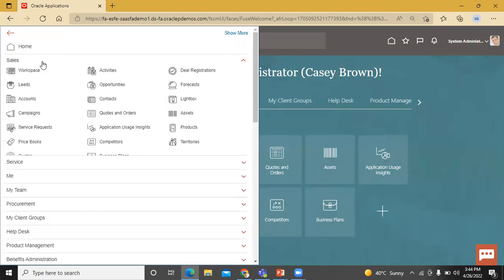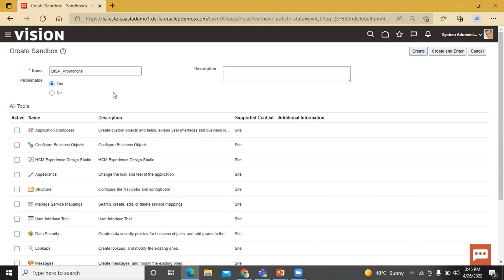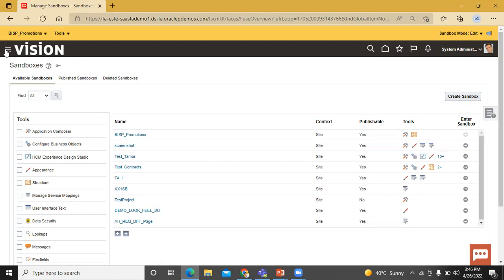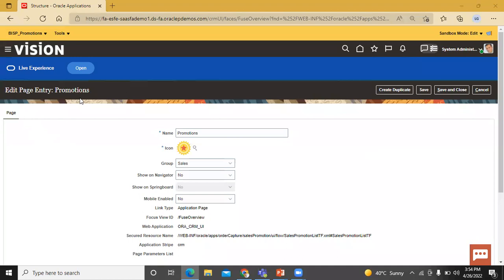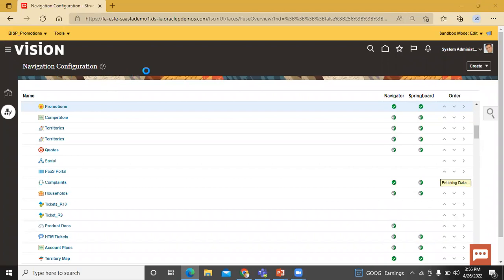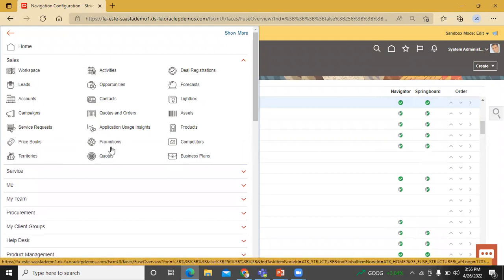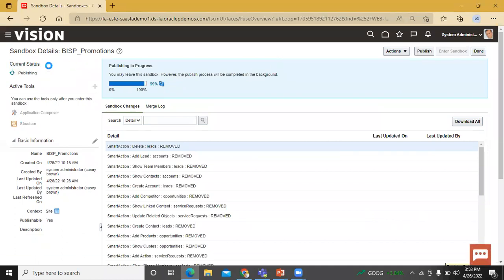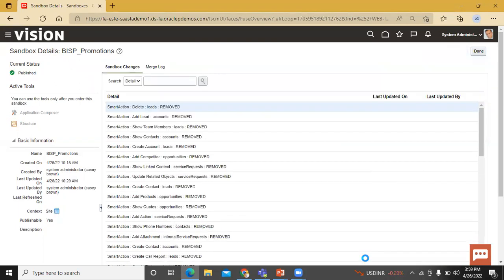Oracle Sales Enable Sales Promotions UI Elements | Oracle CRM | Oracle Fusion Sales | Fusion BISP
In this video tutorial,  we will explain Oracle Sales Enable Sales Promotions UI Elements.